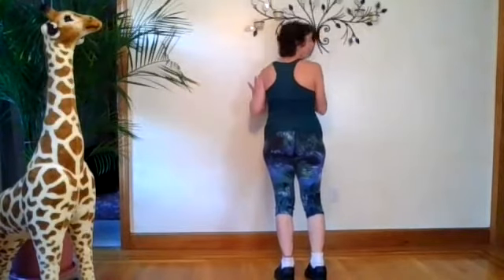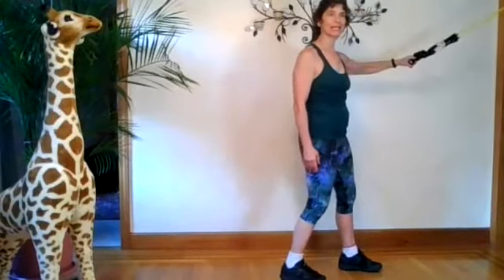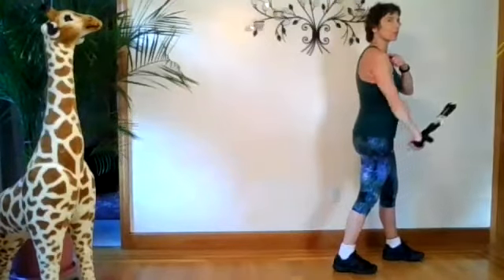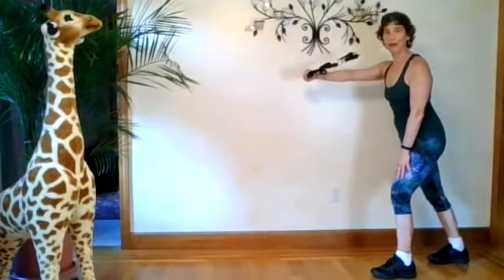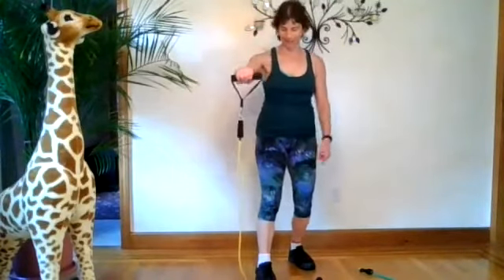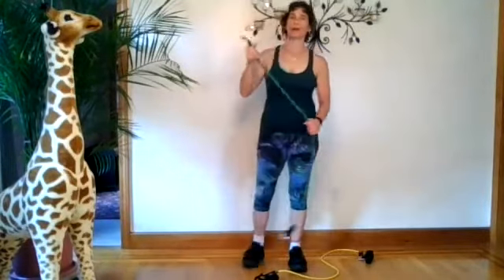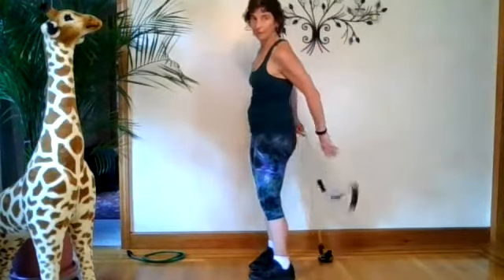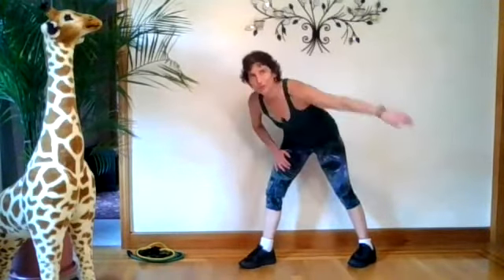Shoulder Therapy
Use resistance bands and targeted movements to open and tone shoulders.  A great way to try and regain lost strength and flexibility.  Level: moderate